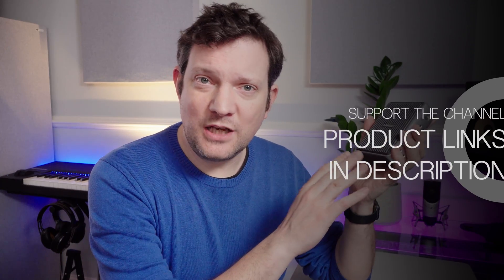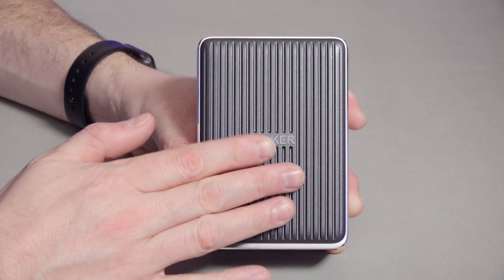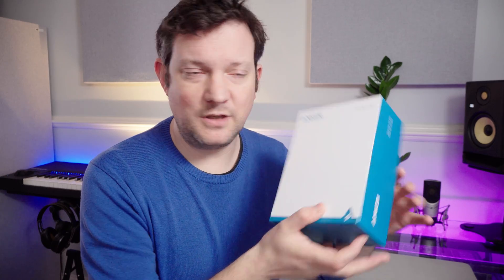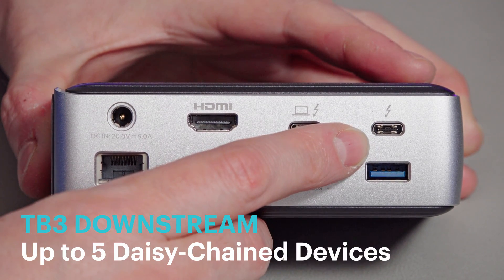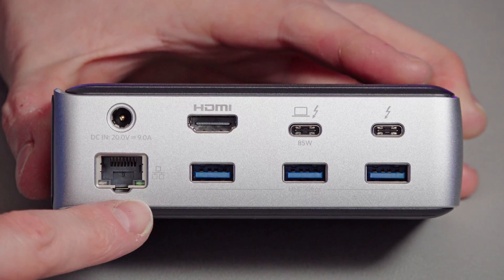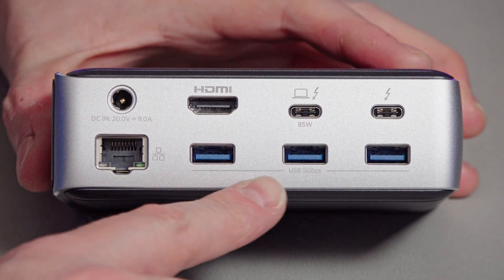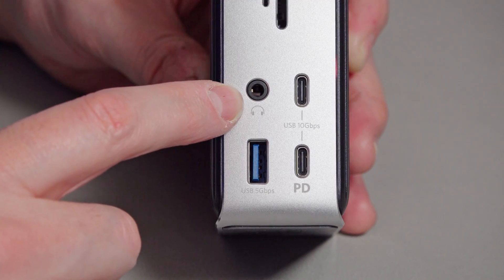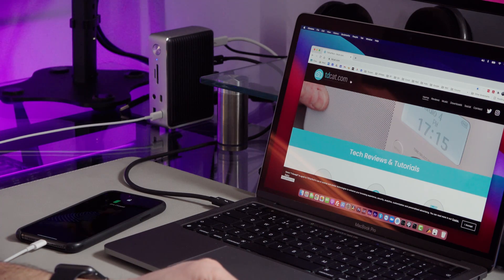Quality Dock for the MacBook M1 - Anker PowerExpand Elite | 2 Week Review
An honest look at the Thunderbolt 3 Anker PowerExpand Elite 13-in-1 dock. This review isn't about stress testing or speed benchmarking. It's about how well it has worked under normal use and my first impressions of this essential piece of add-on kit.

🛒 Anker Dock on Amazon

I'm using this with a MacBook Pro M1 laptop but it will work with any Thunderbolt 3 connection.

The Anker PowerExpand Elite 13-in-1 offers you a really neat and compact way of expanding the somewhat pathetic connectivity options on the MacBook to something useful and usable.

00:00 - Introduction
02:22 - Looking at the Anker Dock
13:17 - Conclusion

I use Artlist for most of the production music you hear on TDCatTech. If you'd like to receive 2 months free on an annual subscription, please signup using

Ethics Note:
All products in this video were purchased by me. This is not an advert and all opinions are entirely my own.